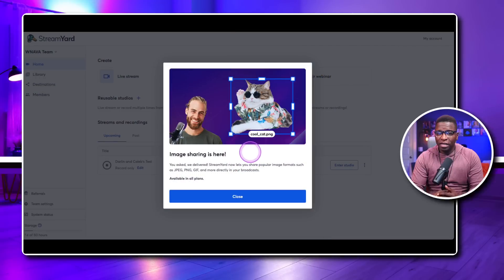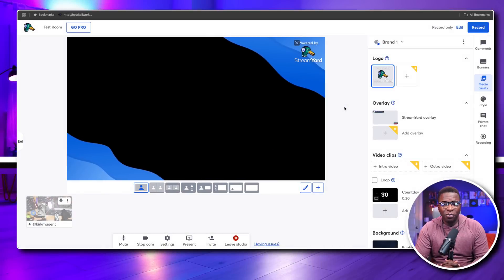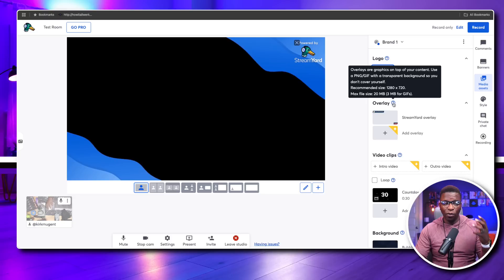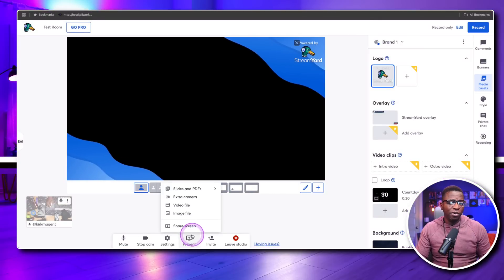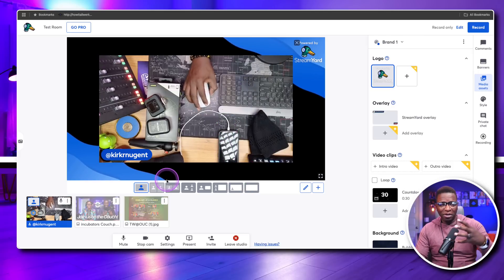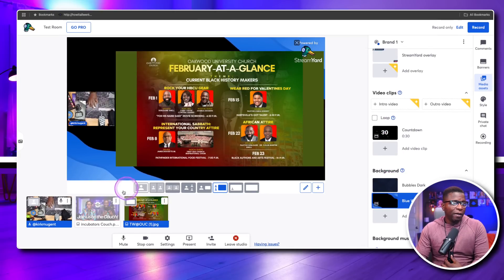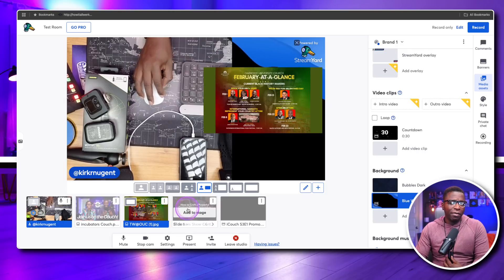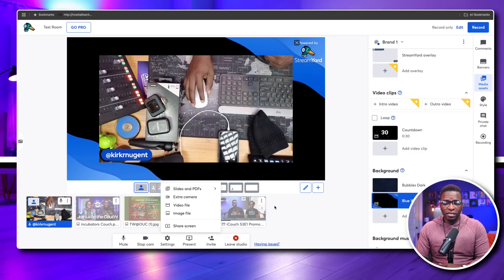StreamYard's New Image Sharing Feature Explained!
StreamYard’s new image-sharing feature is here, and with it a structural change for StreamYard Subscription plans. Whether you're on the free plan or a paid subscription, this update opens up incredible ways to enhance your Live Show or Live Session with images, presentations, and video files—directly from your computer. In this video, I’ll take you behind the scenes and walk you step-by-step through how to use this feature to maximize your live streams, even on the free plan.

Here’s what you’ll learn:
- How to easily share images, GIFs, and presentations during your live broadcast.
- The limitations of StreamYard’s free plan and creative ways to work around them.
- Practical tips for organizing and utilizing local assets for a polished live production.
- A deep dive into layouts like picture-in-picture and full-screen image displays.

If you’re a content creator, live streamer, or just starting out with StreamYard, this feature is perfect for adding professional-looking graphics, overlays, and presentations to your live streams. It’s all about bringing your stories to life and connecting with your audience in a more dynamic way.

Let’s keep growing together! Grace and peace.

CHAPTERS:
00:00 - StreamYard Image Sharing Feature
01:11 - StreamYard Image Sharing Demo
04:52 - StreamYard Image Sharing Use Cases
07:06 - Book StreamYard Coaching
07:20 - Maximizing StreamYard Free Plan